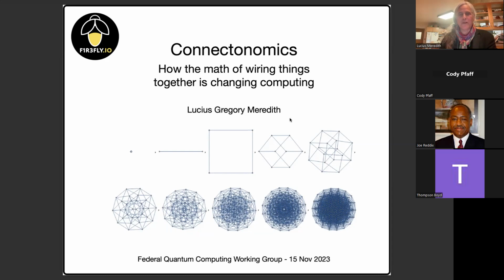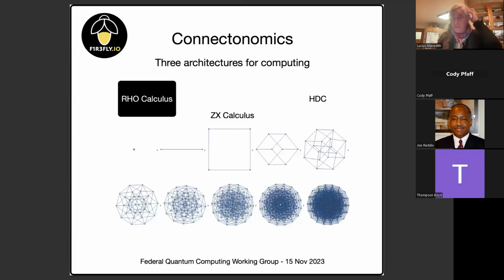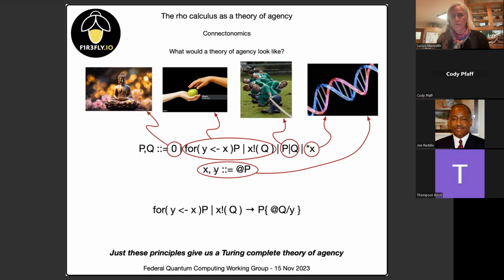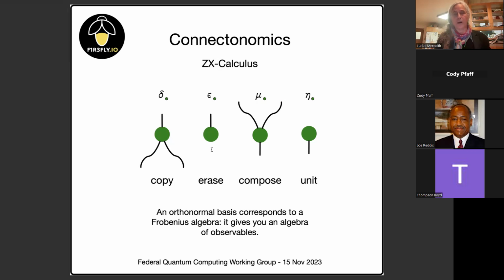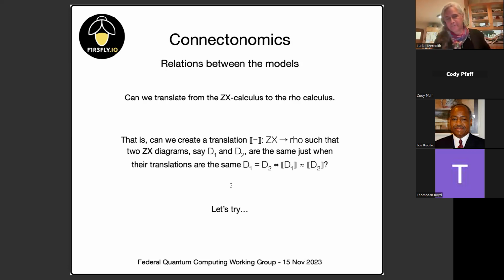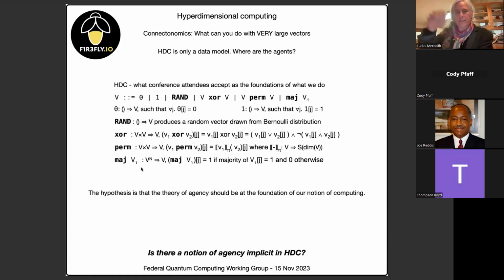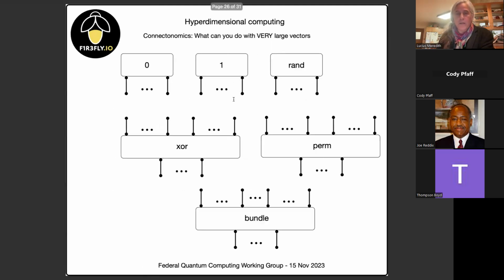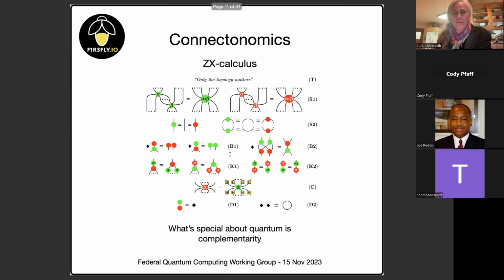ACT-IAC Quantum Speaker Series w/ Greg Meredith, Rchain1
ACT-IAC Quantum Speaker Series with Greg Meredith of RChain Cooperative. Greg explained three models of computation that have the capacity to model hybrid systems: the rho-calculus; hyper dimensional computing; and monoidal categories. November 15, 2023